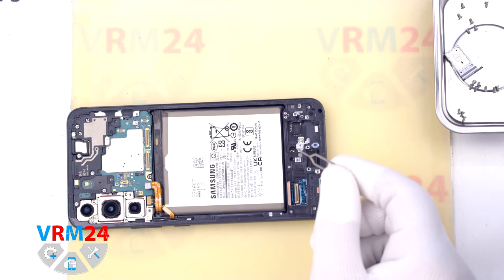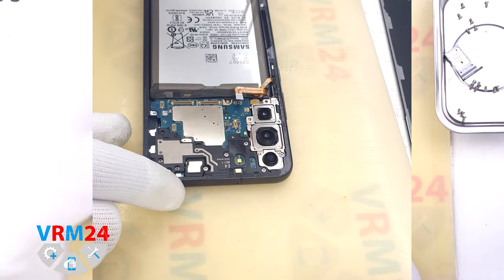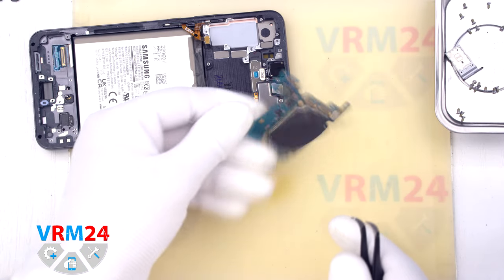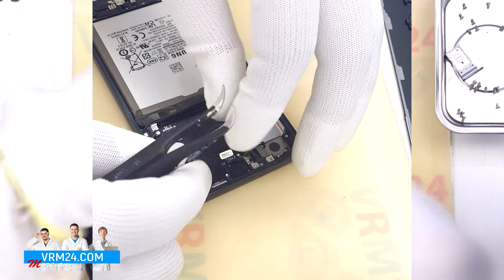Samsung Galaxy S22+ SM-S906 Disassembly in detail Take apart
Instructions with a detailed description and additional materials on our website, follow the

If you have additional questions, you can ask our specialists, who will try to answer them in as much detail as possible.

Our manual is suitable for all Samsung Galaxy S22+ models - released for the markets of different countries.

The VRM24.COM channel is dedicated to disassembling and repairing phones, tablets, smartwatches, and other mobile devices.
We provide an opinion on this channel, look inside the top brand devices, and reply to frequently asked questions. So, start in now - watch this video and ask a question. You are welcome here!

Also, check the VRM24.COM website, where you will find repair instructions, pictures of motherboards, sub-boards, and electronic components

Warning
This content is intended to be used for informational and entertainment purposes only.
We do not encourage you to use this video or this content as a direction! Your actions are your responsibility! Be careful!
Following these directions in this video will void your warranty. You are performing this repair at your own risk.